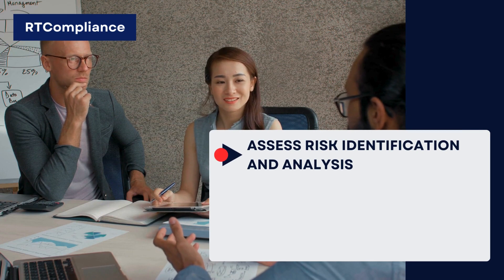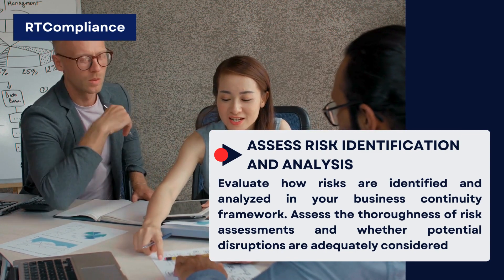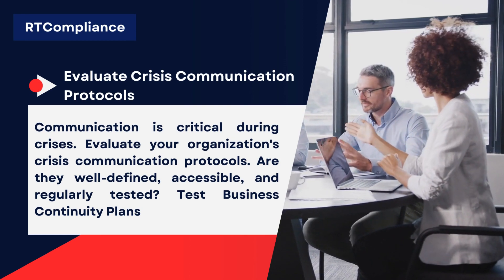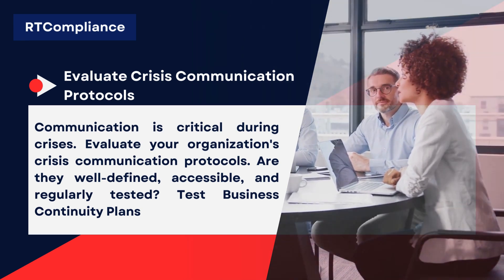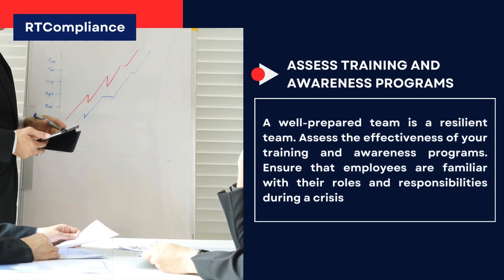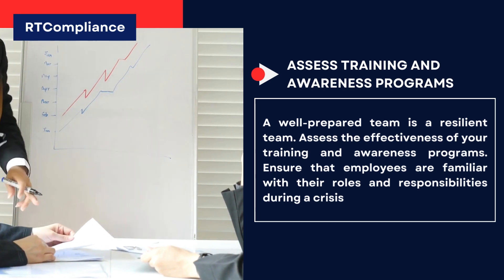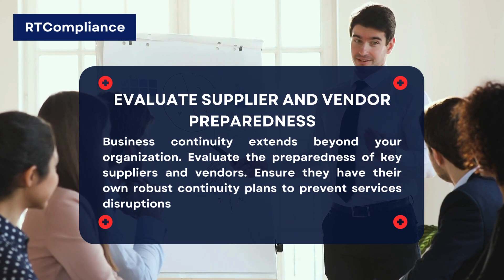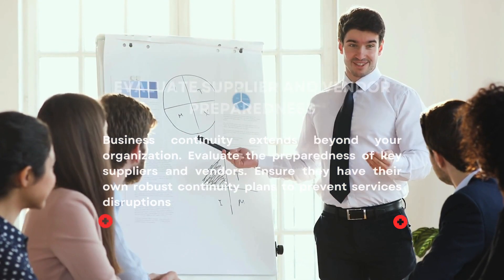Ensuring Resilience: Business Continuity Management Audit Compliance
Ensuring Resilience: Business Continuity Management Audit Compliance ensures an organization's resilience to disruptions. This process assesses the effectiveness of continuity plans, risk assessments, and crisis response. Key elements include evaluating plan documentation, testing protocols, and employee training. Auditors analyze the organization's ability to maintain critical functions during adverse events. By conducting regular BCM audits, businesses enhance their preparedness for disruptions, safeguarding operations and demonstrating a commitment to resilience in the face of unforeseen challenges.

Here's a list of questions covered in the video

Internal vs. external BCM audit processes
Role of audit trails in BCM
Measuring effectiveness of BCM audit programs
Training on BCM audit compliance
Documenting BCM processes for audits
Common findings in BCM audits
Auditing third-party vendors for BCM
Addressing audit recommendations for BCM

⌚TIMESTAMPS
0:00 Intro
0:07 Introduction of Business Continuity Management Audit
0:19 Define Audit Objectives and Scope
0:29 Assemble a Competent Audit Team
0:45 Review Business Continuity Plans & Documentation
1:02 Assess Risk Identification and Analysis
1:17 Evaluate Crisis Communication Protocols
1:35 Assess Training and Awareness Programs
1:50 Evaluate Supplier and Vendor Preparedness
2:08 In conclusion
2:22 Closing